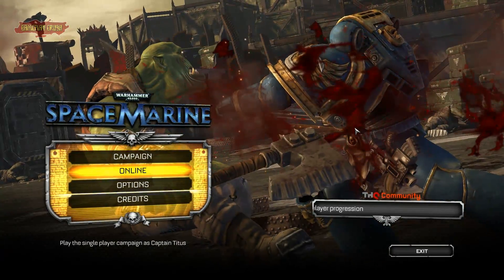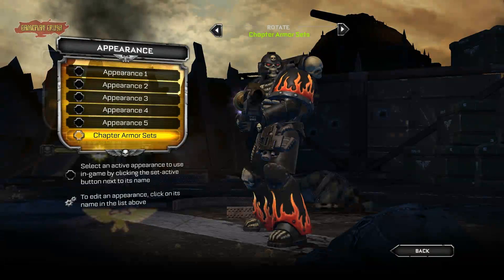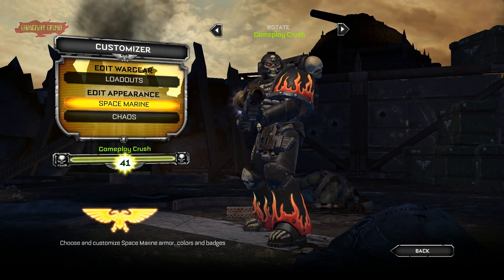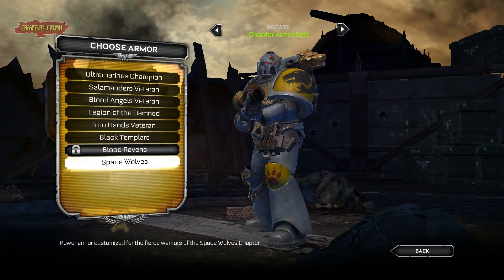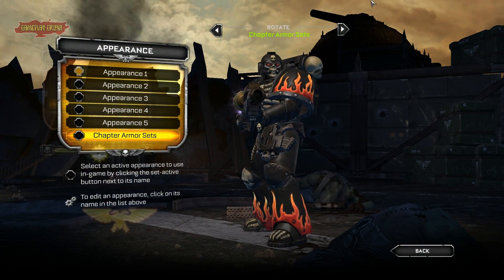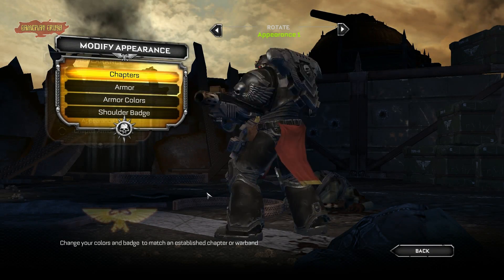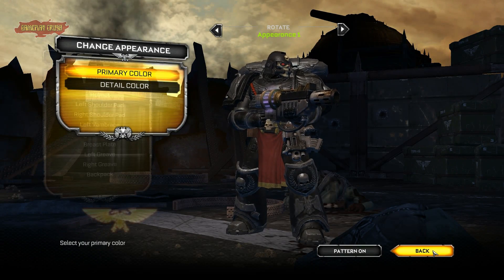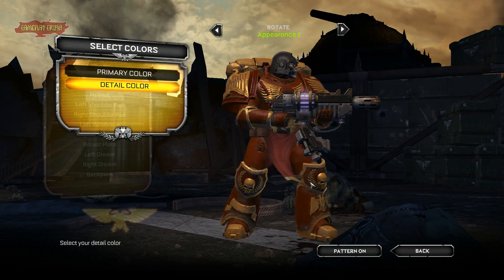Warhammer 40k Space Marine - Tutorial - How to customise your DLC skins!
Simple tutorial on how to customize your DLC skins on PC.